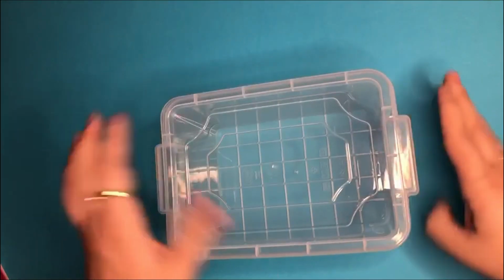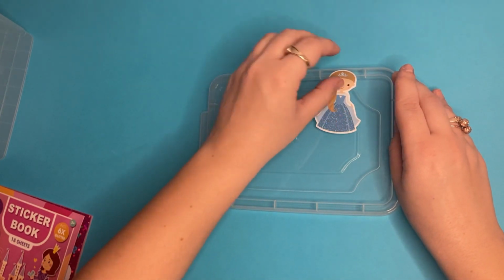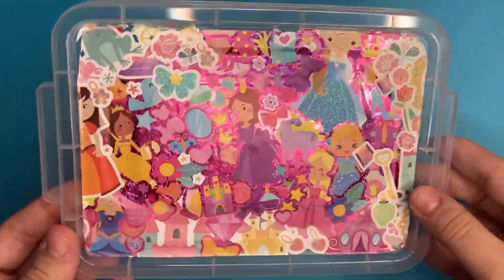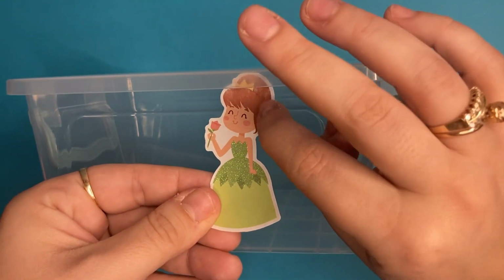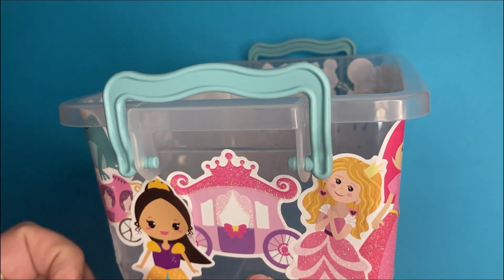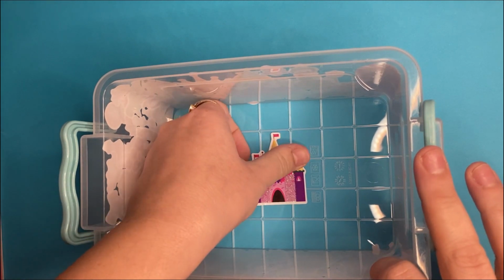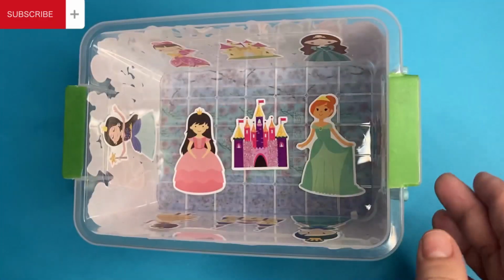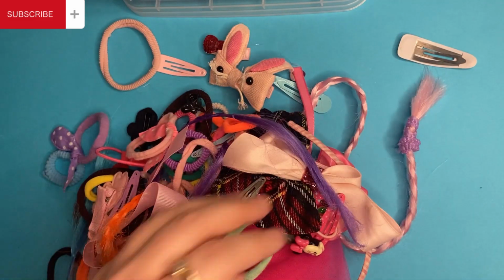Let's make together "girly box"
Hey, girls! Do you love making things but don't have any ideas? Well this video is for you! In this video, we'll be making a "girly box" together using just a plastic box and some stickers. It's easy, fun and perfect for any girl who loves to make things!

So whether you're a DIY beginner or a seasoned pro, this video is for you! Let's make a "girly box" together and have lots of fun doing it!